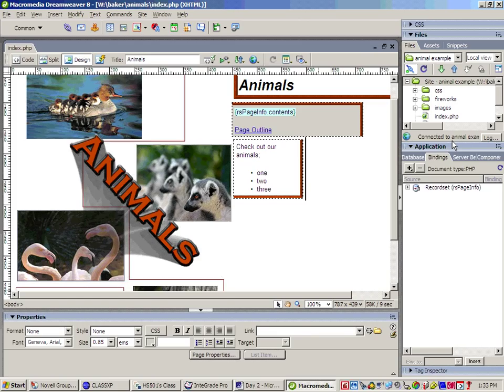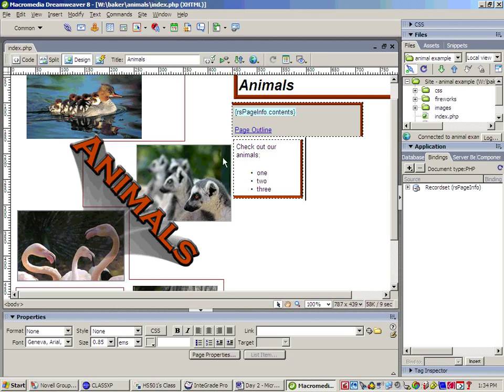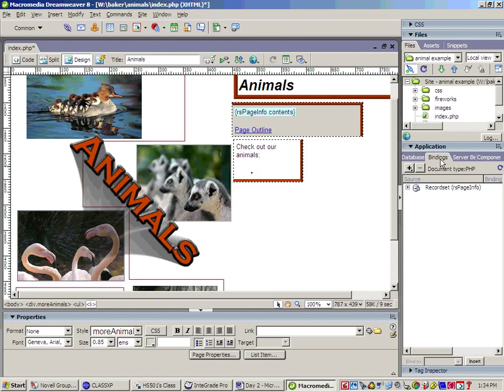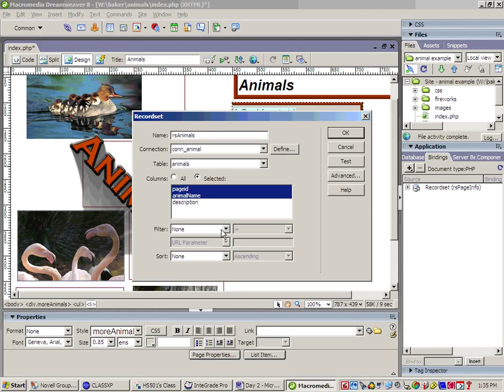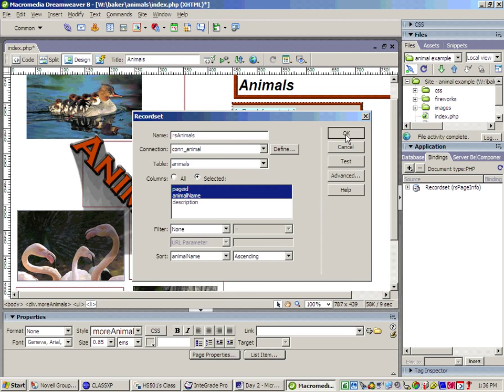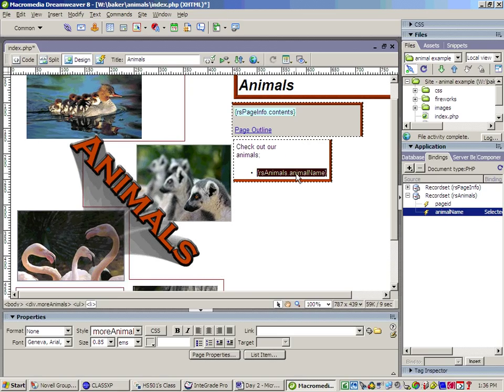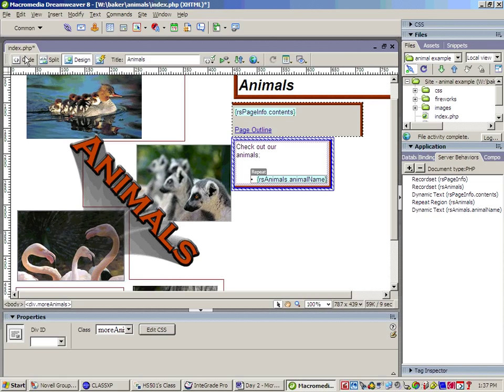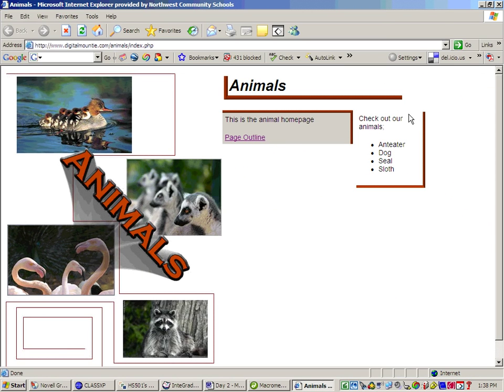Day 3 - Multiple Records.wmv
Displaying Mulitple MySql Records using PHP and Dreamweaver